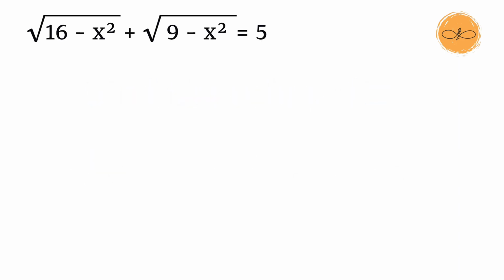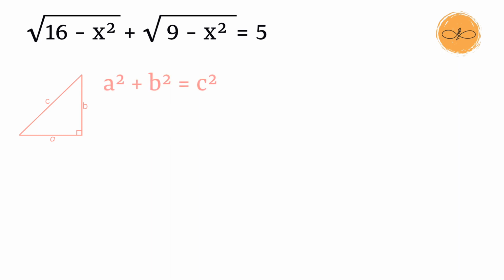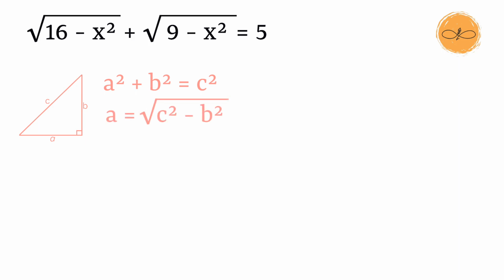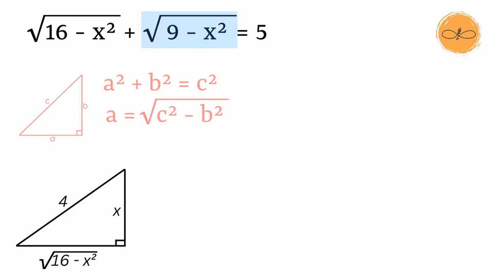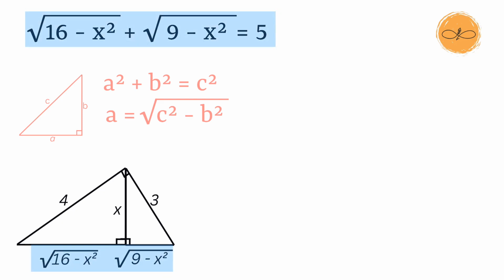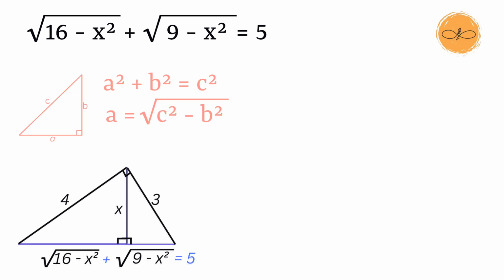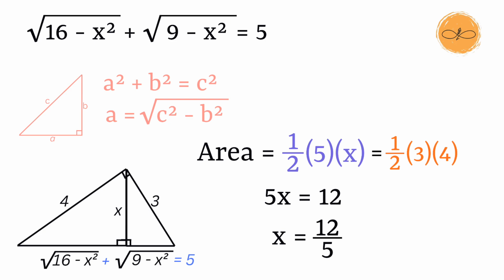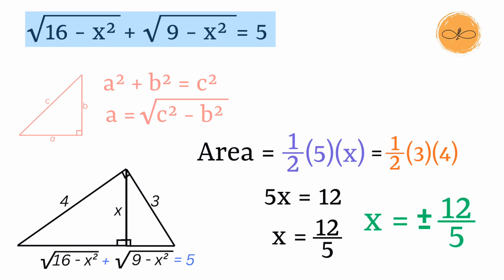Believe in geometry, not squaring both sides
We will solve the equation that has two square roots sqrt(16-x^2)+sqrt(9-x^2)=5 with a cool geometric triangle trick.

Send us your suggestions through Instagram.

We may not reply but we do consider all ideas!